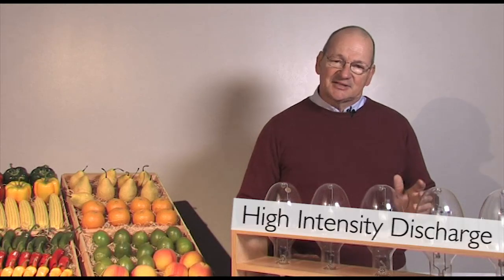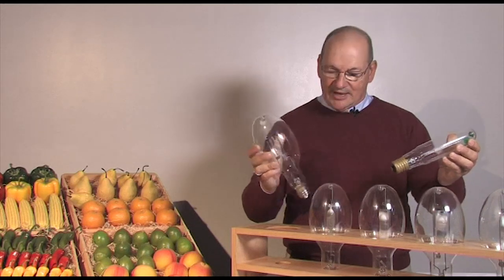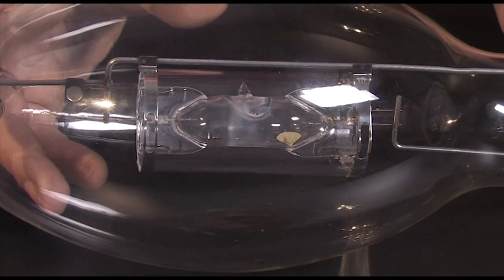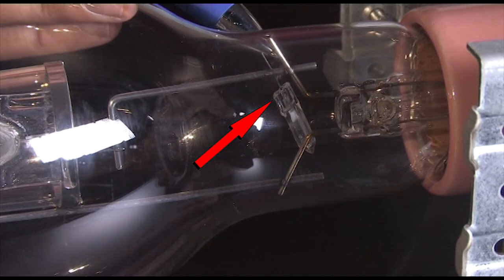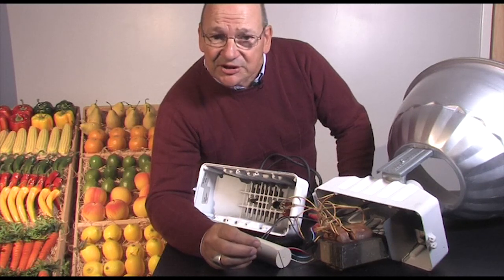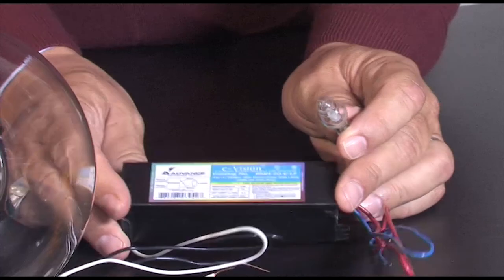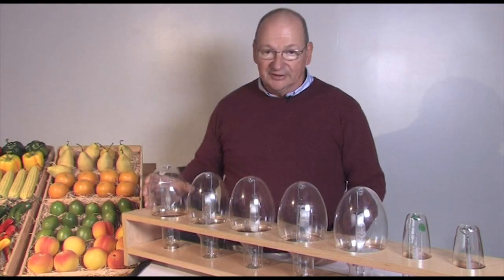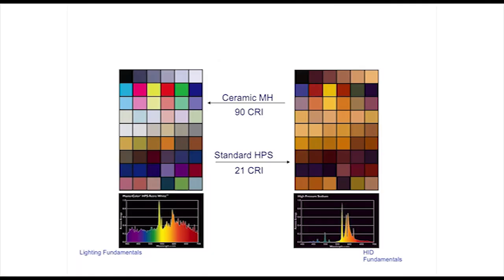What is HID?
Learn more about high intensity discharge and its benefits.